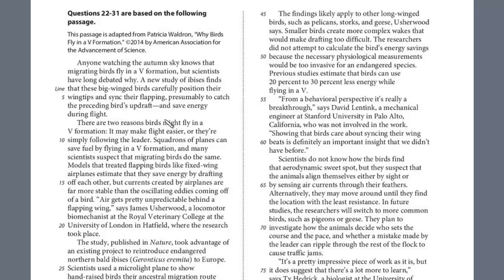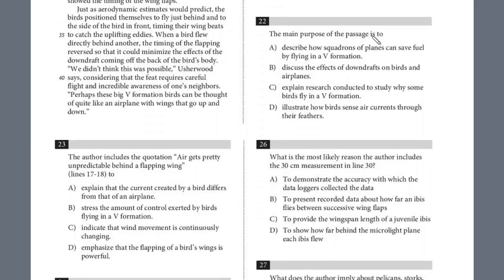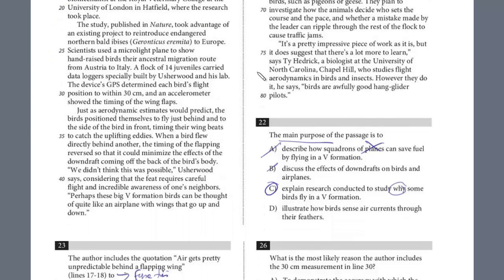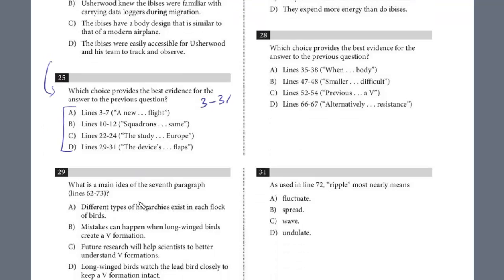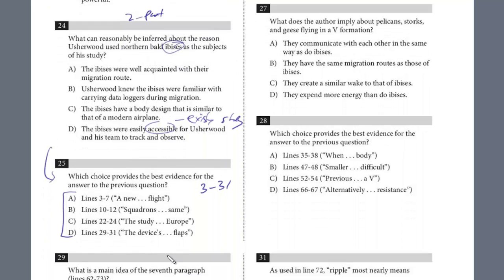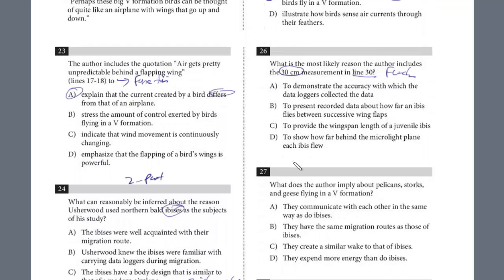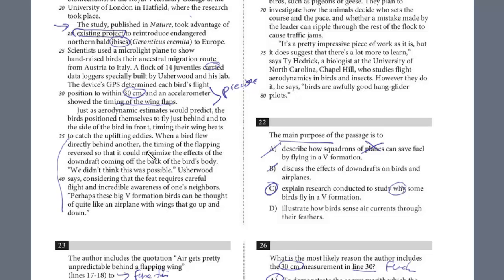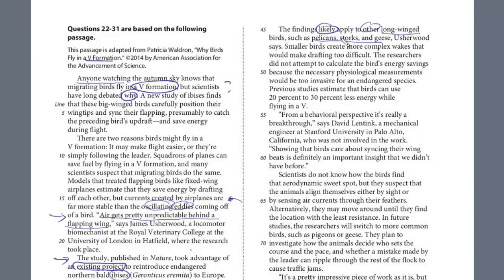SAT Test 7, Section 1, 22-28